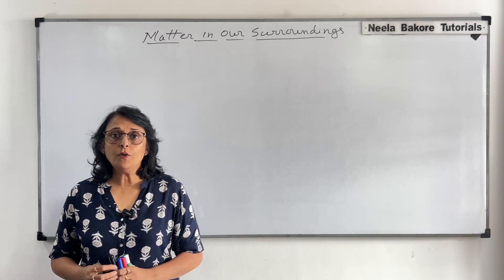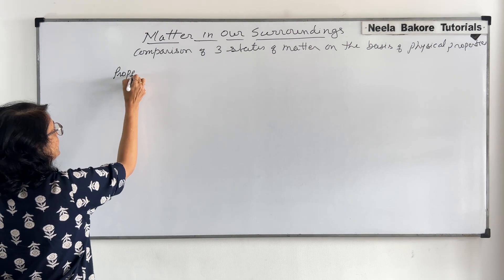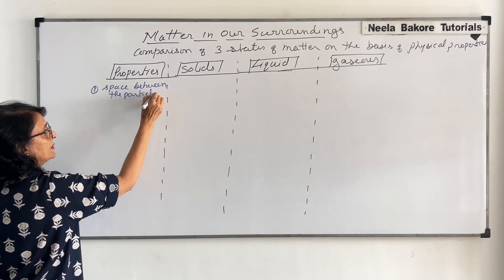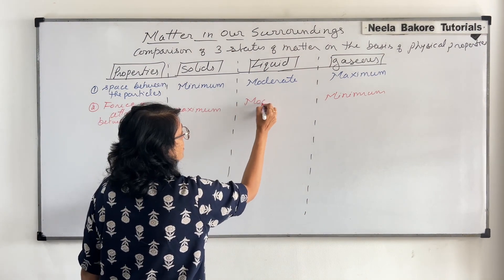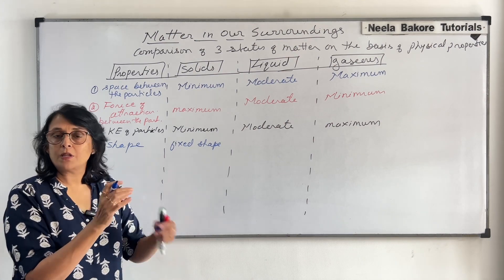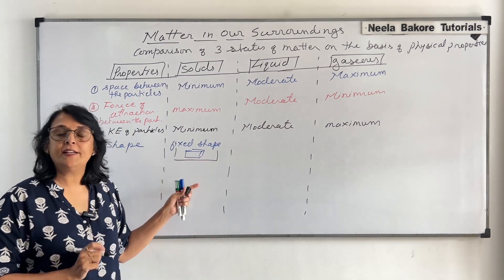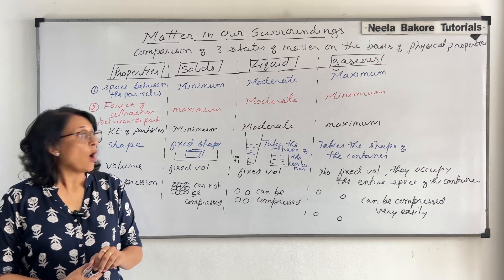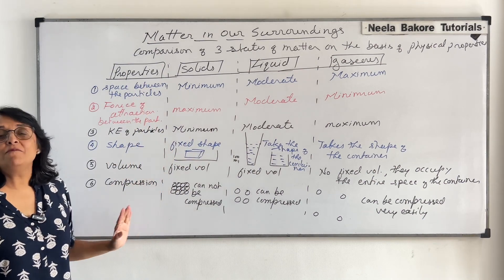Class IX Science | Matter in our Surroundings | Properties of Solid, Liquid and Gases | Neela Bakore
Concept videos for Chapter 1 from Class IX Science titled Matter in our Surroundings. This video helps in understanding the properties of solid, Liquid and gases.

Solids, Liquids and gases can be compared on various properties like space, force of attraction between the particles, their shape, density etc.

These concept videos are meant for those aiming for Class 9th Science, Board exams, Olympiad, National Talent Search Examination

Links for the books are provided below:
1. Diversity in Living World
2. Structural Organisation in Plants and Animals
3. Cell: Structure and Functions
4. Plant Physiology
5. Human Physiology
6. Reproduction
7. Genetics and Evolution
8. Biotechnology
Free Delivery (On Selected Pin codes) !!!